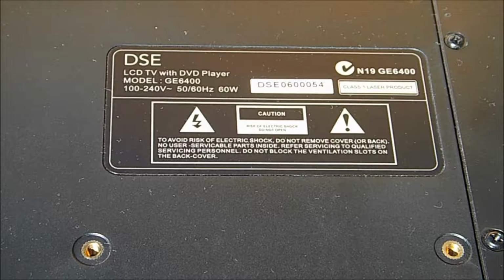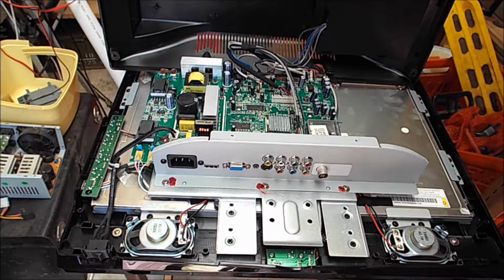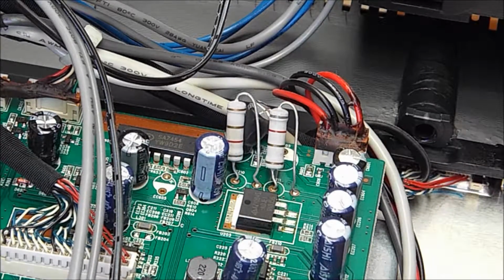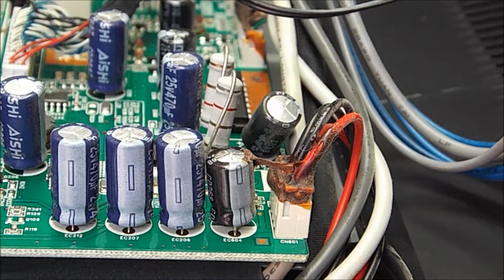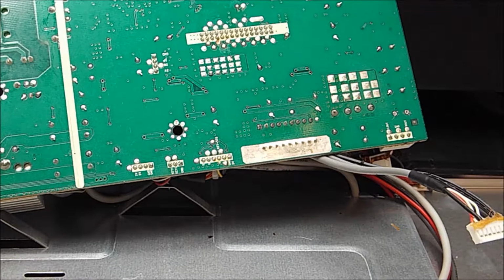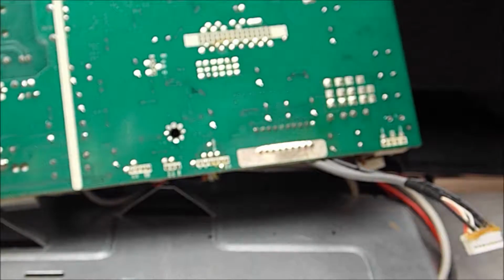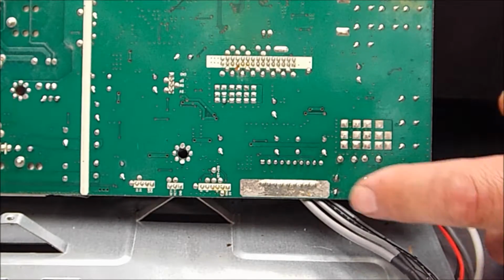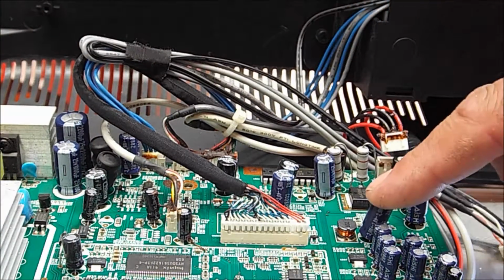DSE GE6400 TV/DVD - Screen Fault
A video detailing the diagnosis and repair of a DSE GE6400 TV/DVD combo unit experiencing issues recovering from a sleep state, signal loss and outright odd/quirky behaviour.